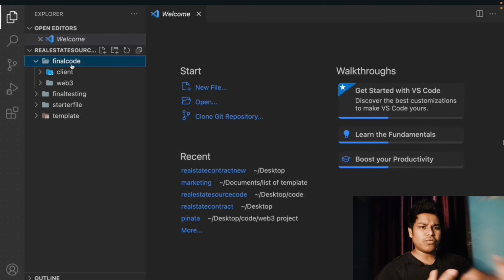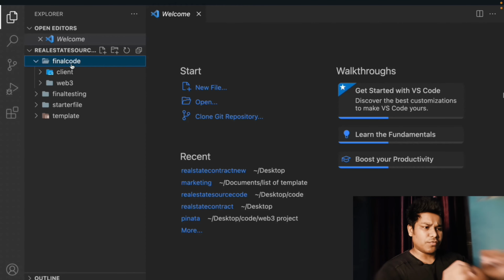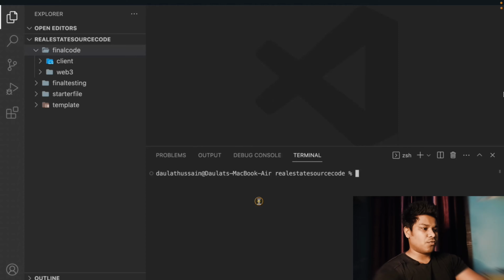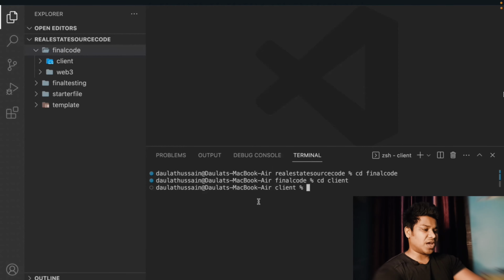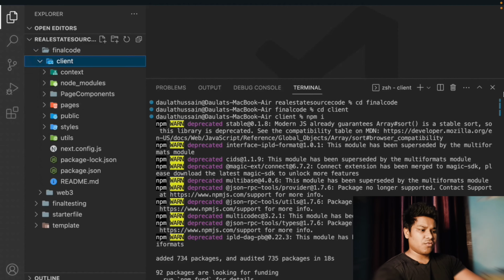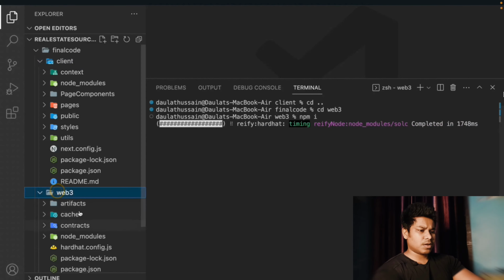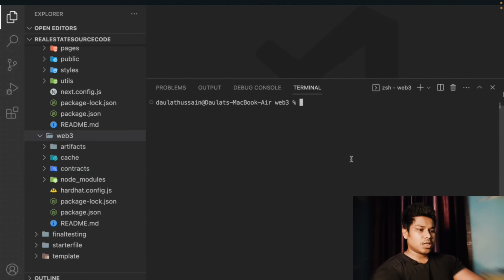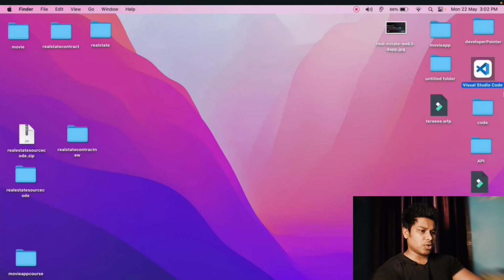Live Real Estate Dapp Project | Important Update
Live Real Estate Dapp Project

A blockchain Real Estate Dapp (decentralized application) project is a software application built on a blockchain network specifically designed for real estate transactions and related activities. Blockchain technology offers several benefits in the real estate industry, such as increased transparency, security, efficiency, and reduced reliance on intermediaries.

Here's how a blockchain Real Estate Dapp project typically works:

Blockchain Infrastructure: The project leverages a blockchain network, such as Ethereum, that provides a decentralized and secure platform for executing smart contracts. Smart contracts are self-executing contracts with predefined rules and conditions, facilitating automated transactions without the need for intermediaries.

Property Listings and Verification: The Dapp allows property owners or authorized agents to list their properties on the blockchain. These listings contain essential information about the properties, such as location, size, amenities, and ownership details. To ensure the accuracy of the information, the Dapp may incorporate mechanisms for verifying property details, such as identity verification, title searches, and legal documentation checks.

Tokenization: In some cases, the Dapp may tokenize real estate assets. Tokenization refers to the process of representing physical assets (in this case, real estate properties) as digital tokens on the blockchain. These tokens can be bought, sold, and traded, enabling fractional ownership and increasing liquidity in the real estate market.

Smart Contracts and Transactions: When a buyer is interested in purchasing a property, they can engage in a transaction through the Dapp. Once both parties agree to the terms, the smart contract is executed automatically, ensuring a secure and transparent transaction.

Escrow and Dispute Resolution: The Dapp can include an escrow system, where the buyer's funds are held securely until the agreed-upon conditions are met. This protects both parties from fraud or disputes. In case of any conflicts or disagreements, the Dapp can also integrate mechanisms for dispute resolution, such as using decentralized arbitration or relying on third-party mediators.

Ownership and Record Management: The blockchain serves as an immutable ledger that maintains a transparent and auditable record of all transactions and ownership transfers. This allows easy tracking of property ownership history, eliminating the need for traditional paper-based records. It also enables stakeholders, such as buyers, sellers, real estate agents, and legal authorities, to access relevant information securely and efficiently.

By implementing a blockchain Real Estate Dapp project, the real estate industry can benefit from increased trust, reduced costs, faster transactions, and improved accessibility to a global market. However, it's important to note that real-world adoption and regulatory considerations are significant factors to address for the successful implementation of such projects.

Workout Video: